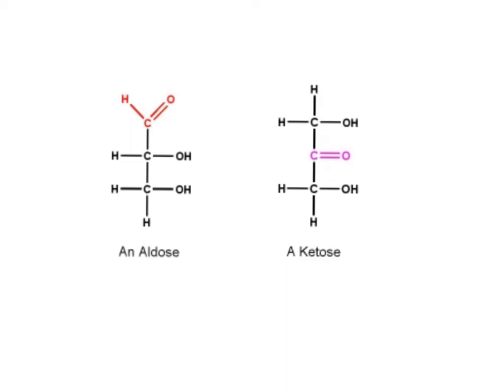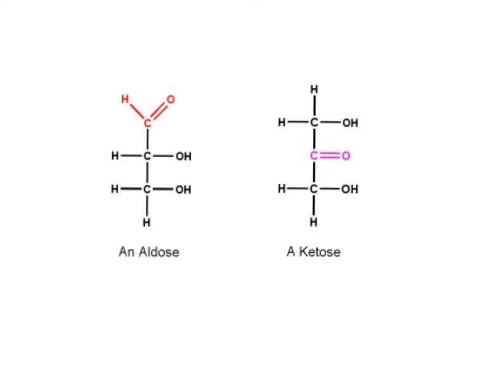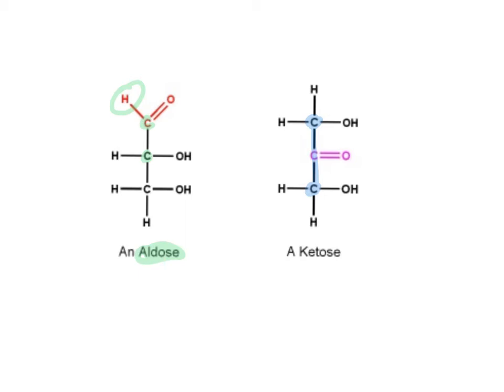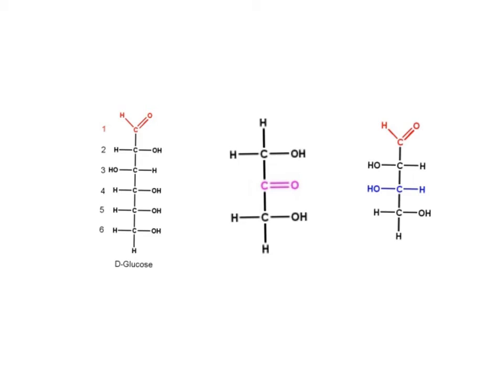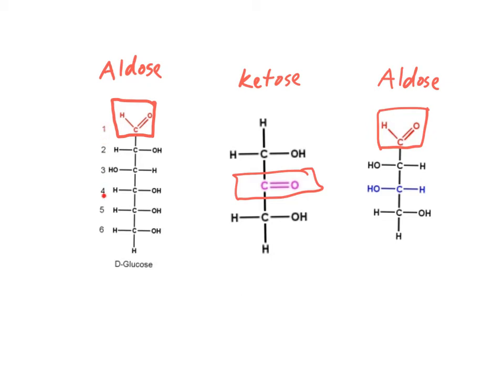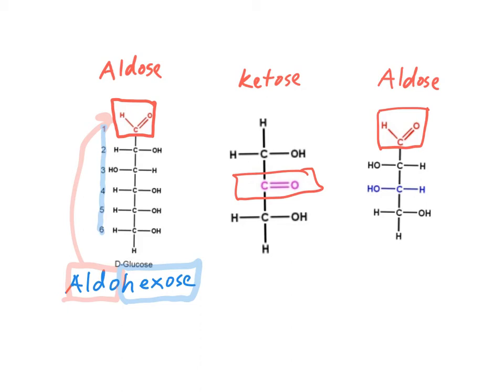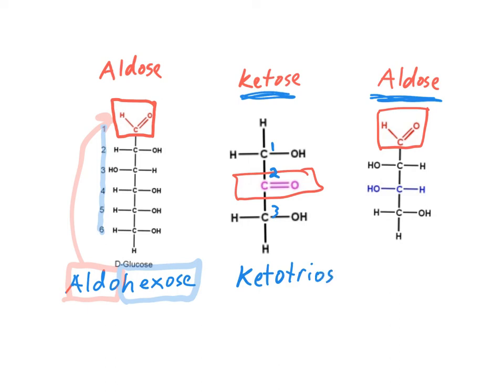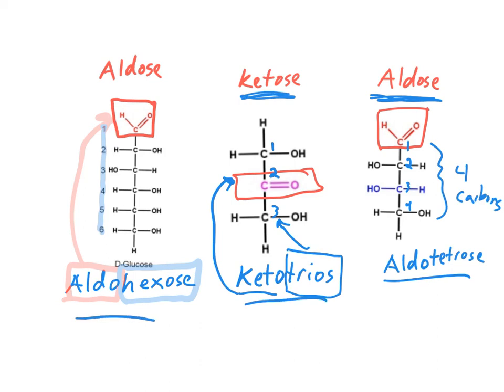Aldose vs Ketose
This instructional video explores the difference between aldose and ketone compounds.  Additionally, it examines how to name the compound based on the aldose, ketose, and carbon chain length.